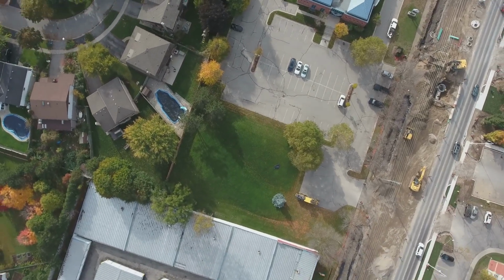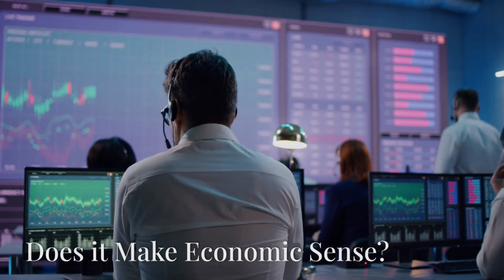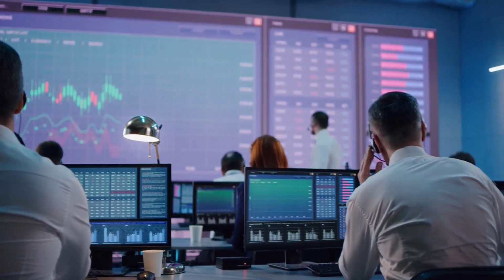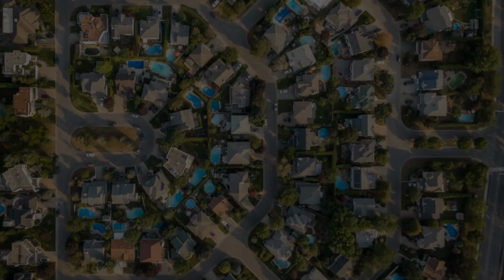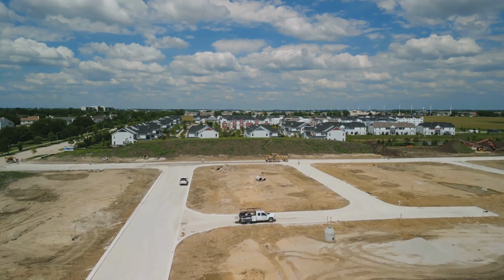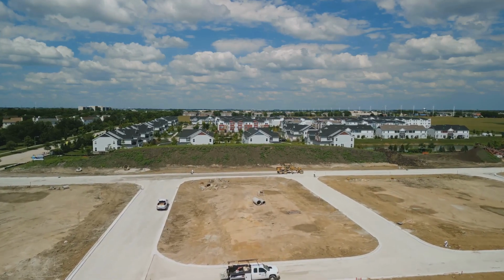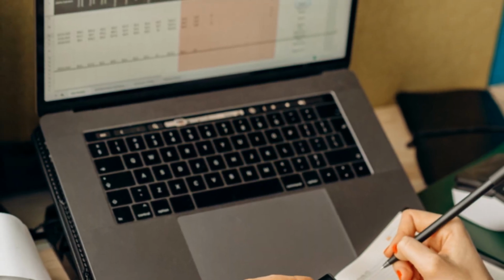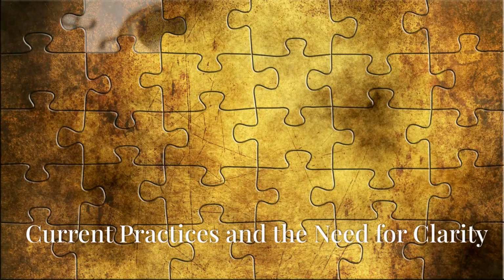Residential HBU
What is the Highest and Best Use? Why does it matter? What is common issues with HBU is valuation. HBU Issues. This video explores at a high level what Highest and Best Use is and how it applies in appraisals.